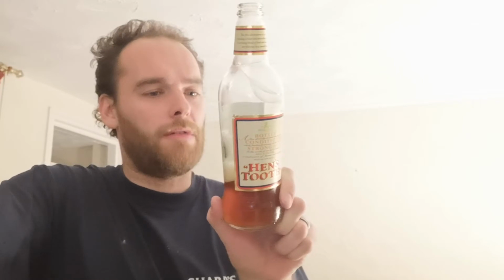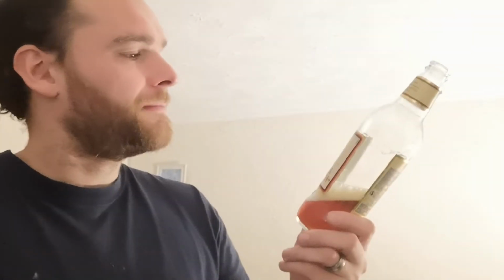SSBBR Hens Tooth 6.5% £1.25 per 500ml bottle #128